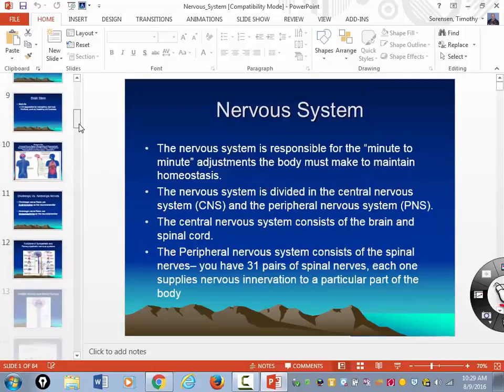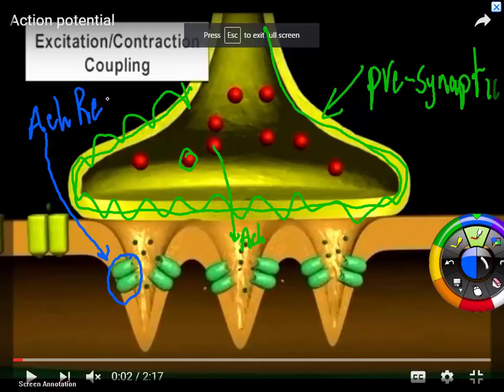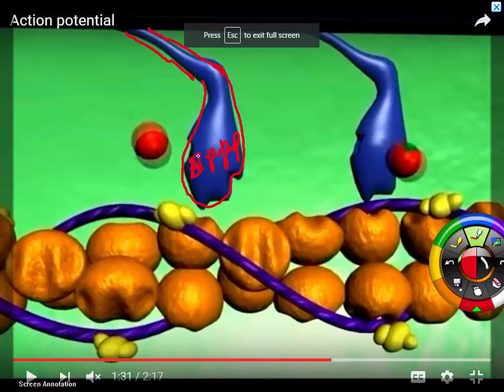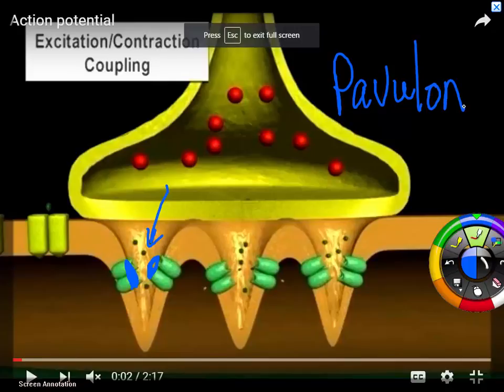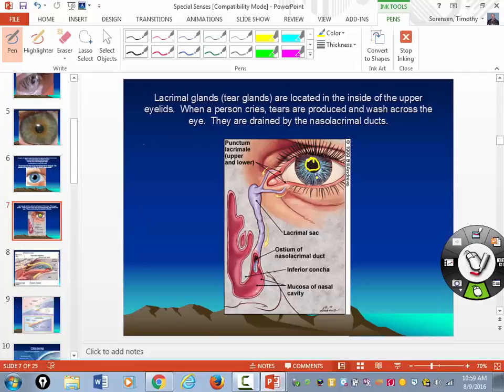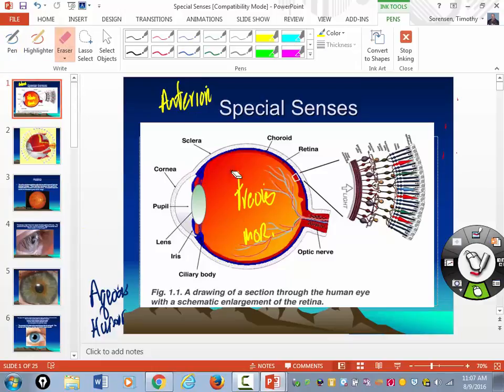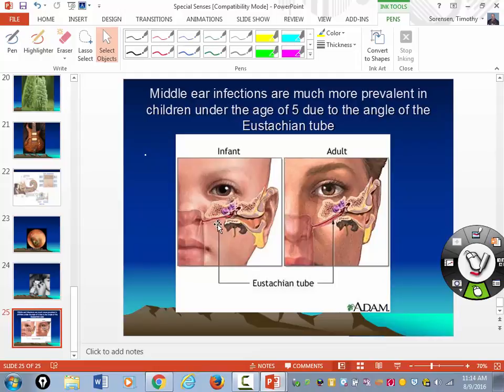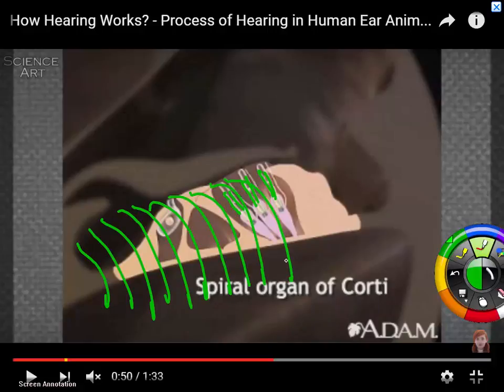Advanced A&P Aug. 9